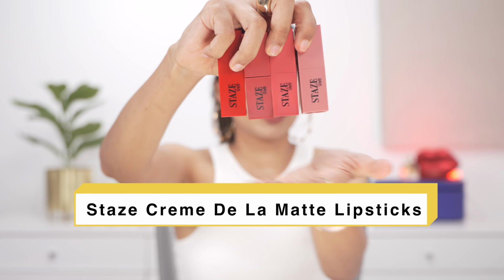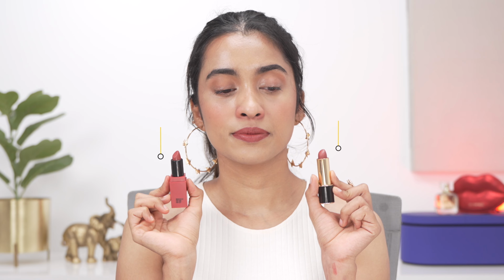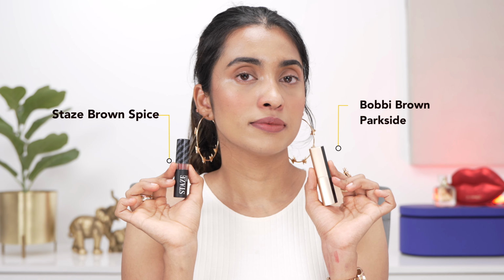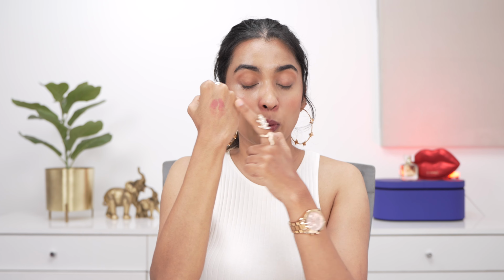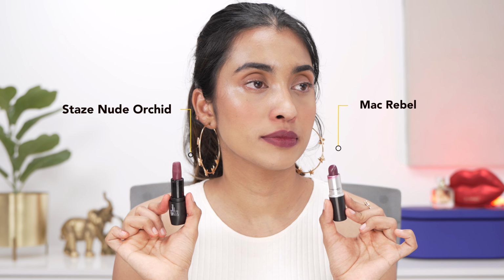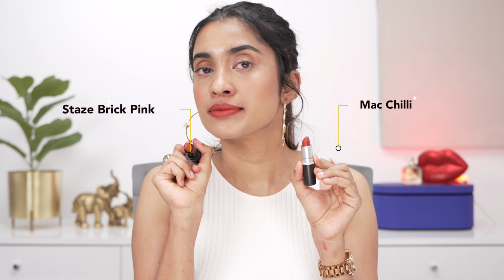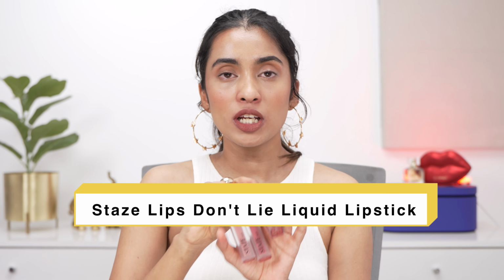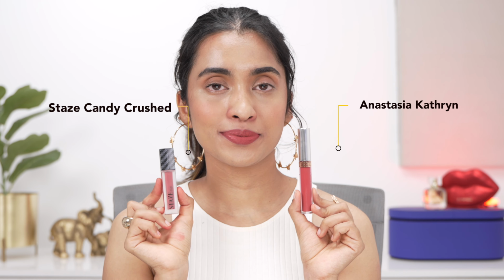Affordable Lipstick Dupes For Highend Lipsticks Ft One Brand Staze Cosmetics